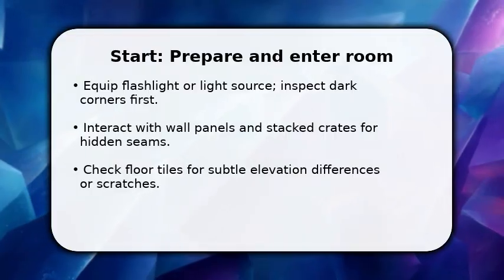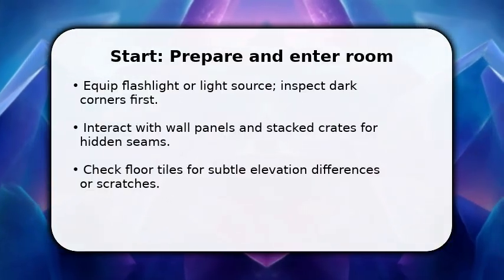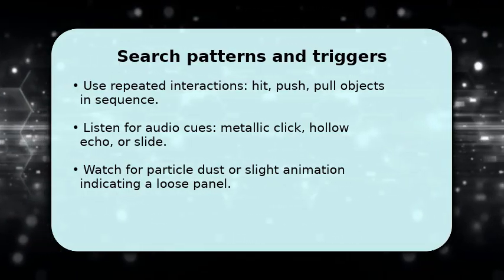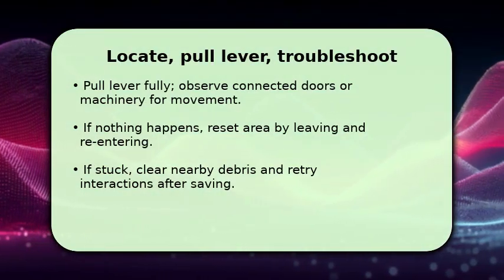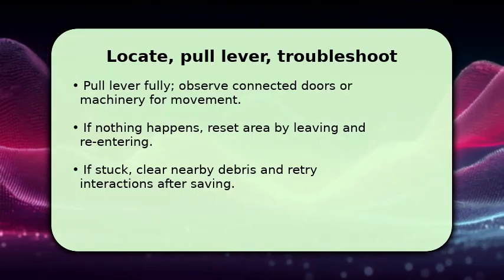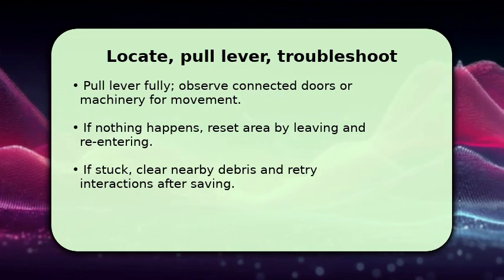How to Find Lever in I Am Cat (only Way)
How to Find Lever in I Am Cat (only Way) | 🔒 Surfshark VPN Deal — Stay private and secure. $1.99/mo + 3 Months Free ▸

Discover the secret to finding levers in 'I Am Cat' through this insightful guide. Learn tips and tricks for unlocking hidden features within the game, enhancing your gaming experience with every level.

find lever I Am Cat, unlock levels cat game, gaming tips I Am Cat, hidden mechanics in I Am Cat, playthrough of I Am Cat